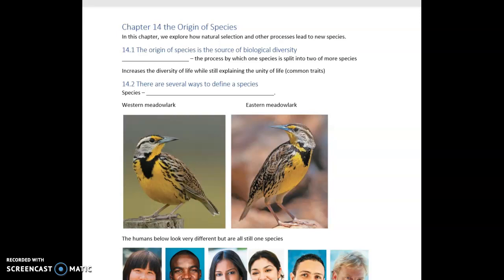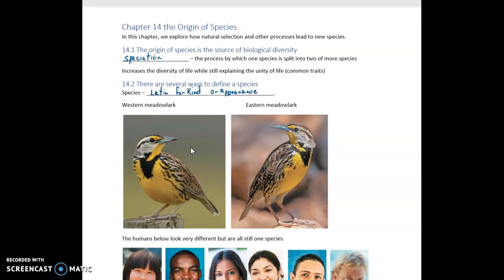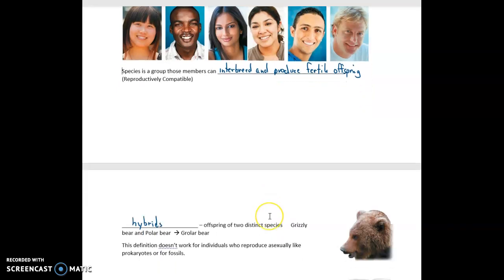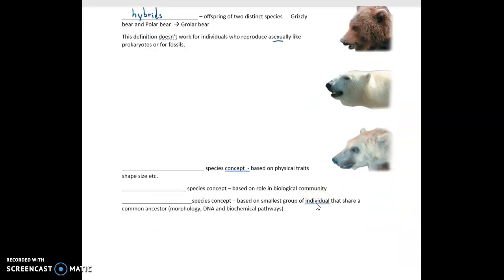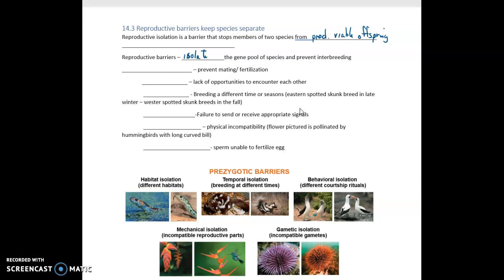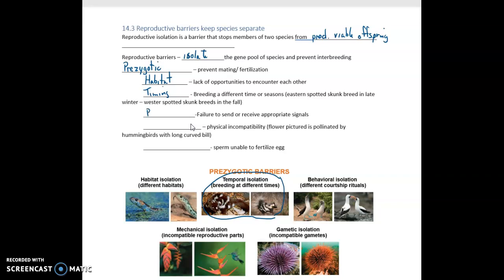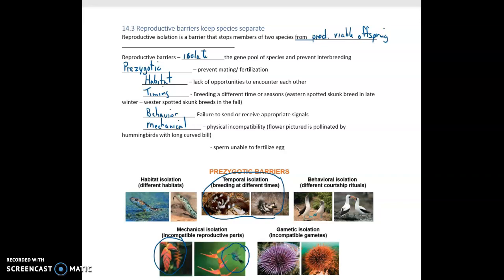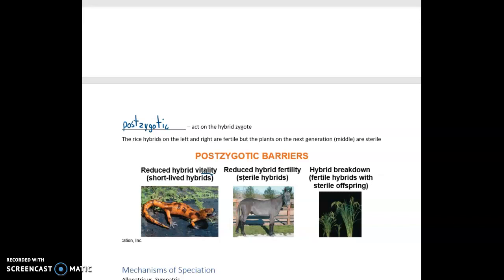113 14.1 Defining Species